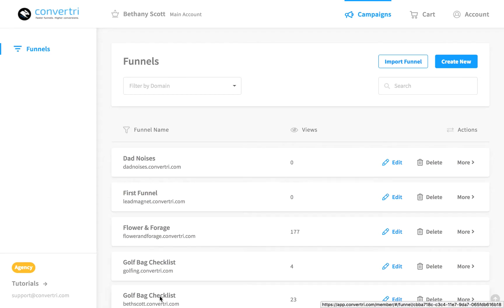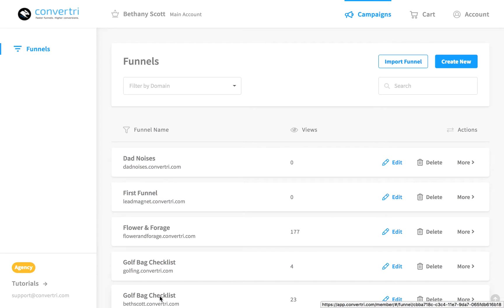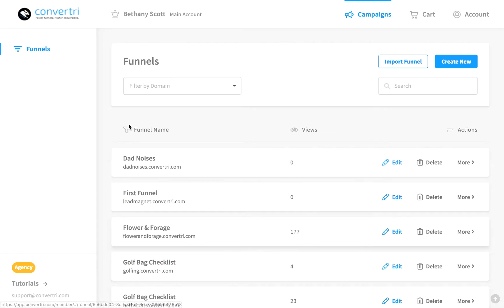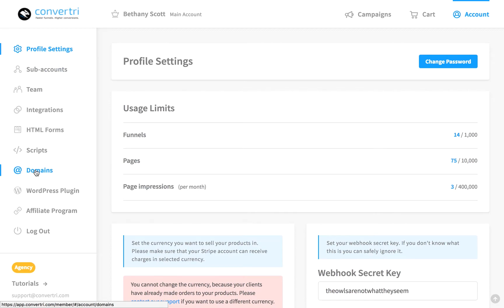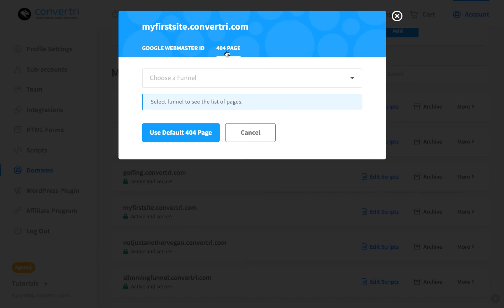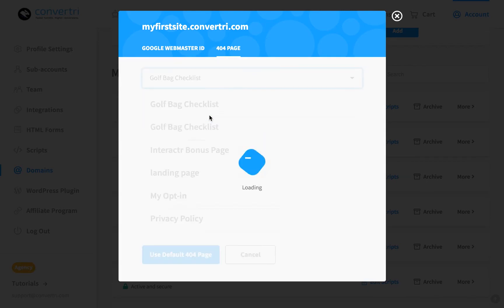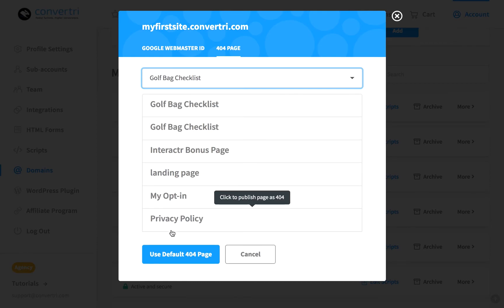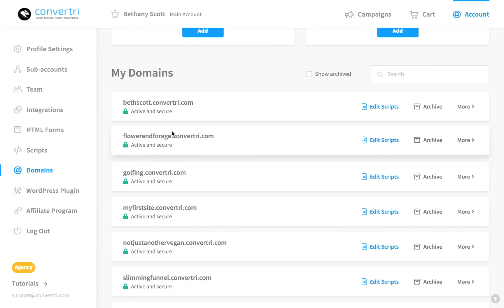Convertri Help - How to Set a Custom 404 Page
Stay on-brand with a custom error page for your site.